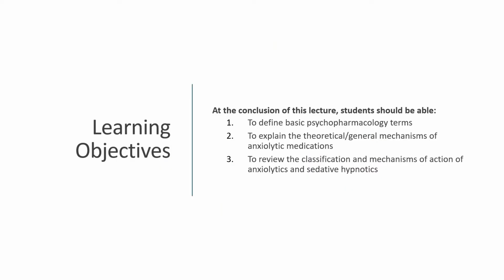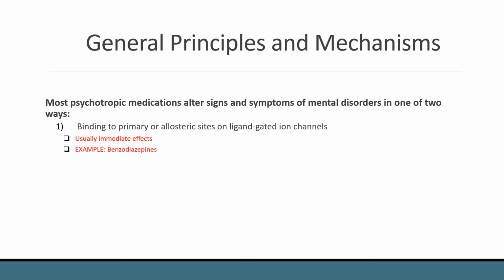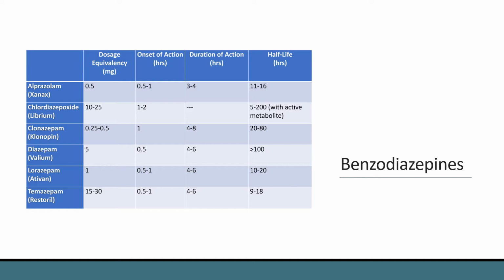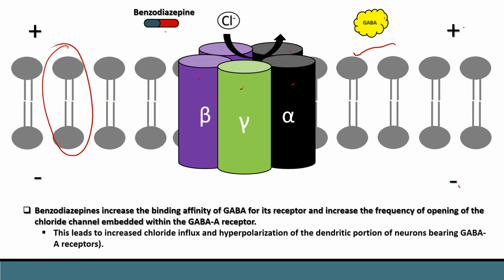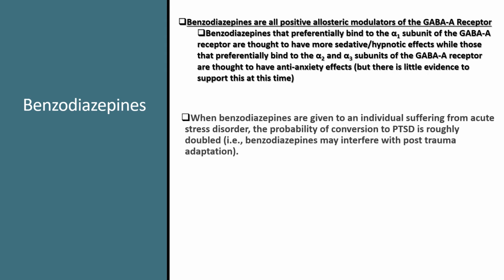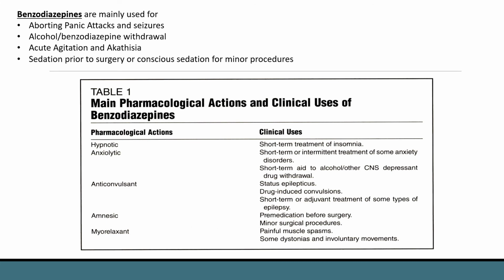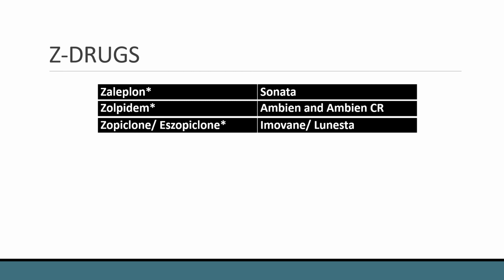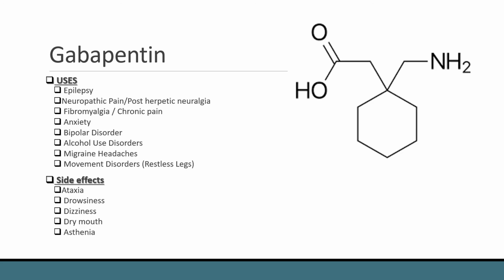A review of xanax, benzodiazepines, and other medications for anxiety and insomnia